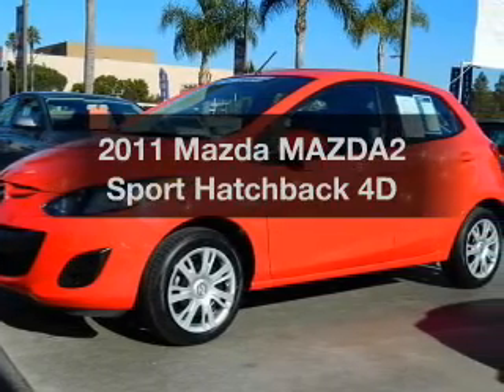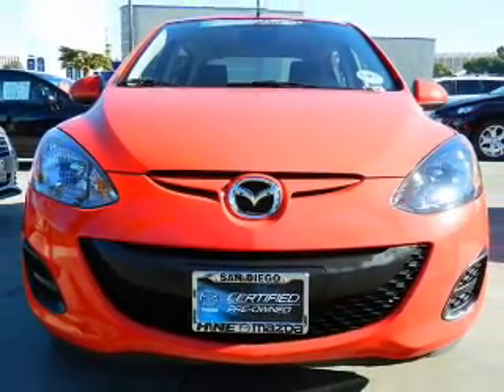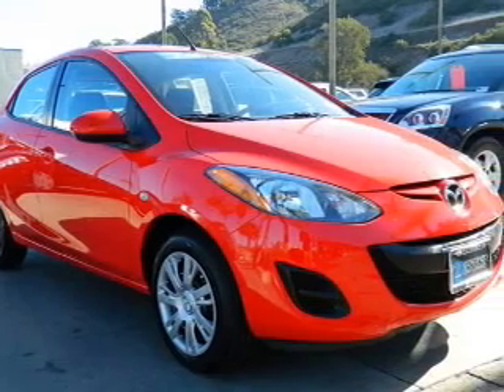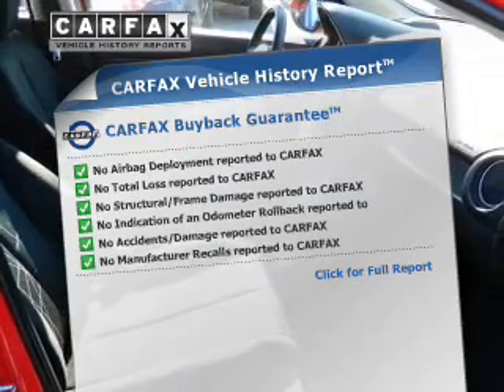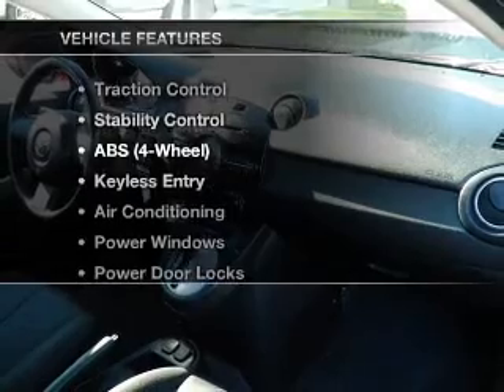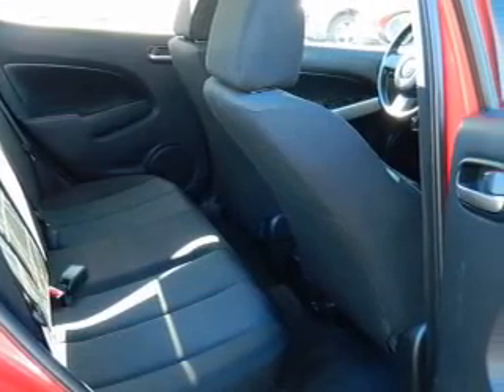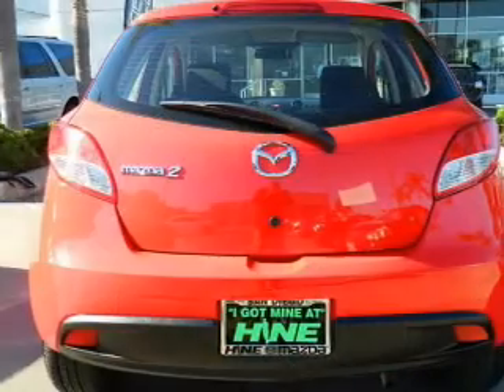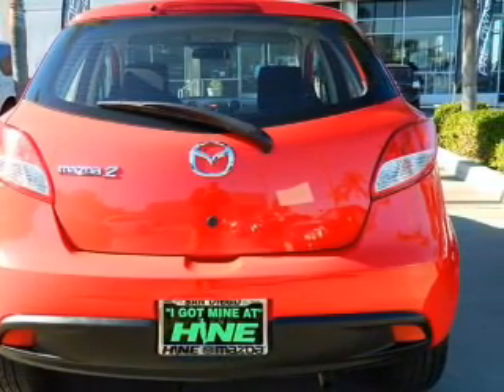2011 Mazda MAZDA2 - San Diego CA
Year: 2011
Make: Mazda
Model: MAZDA2
Trim: Sport Hatchback 4D
Engine: 4 cylinder 1.5 Liter
Transmission:
Color: True Red
Mileage: 44008
Address:
1545 Camino Del Rio South